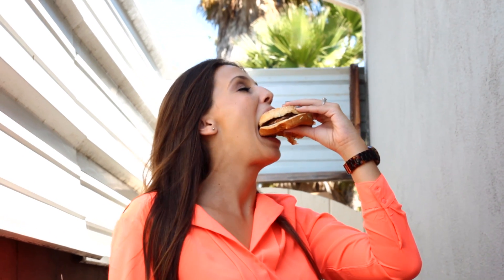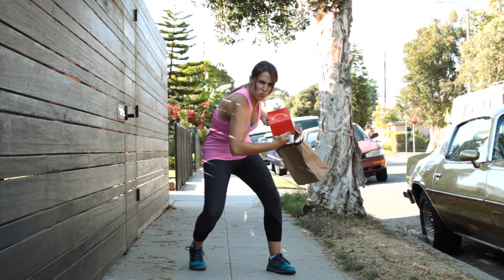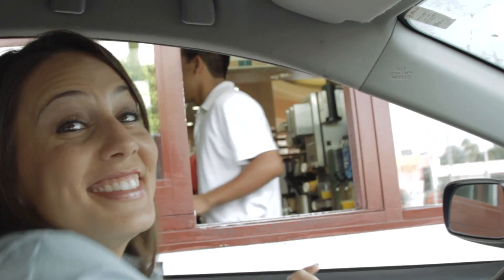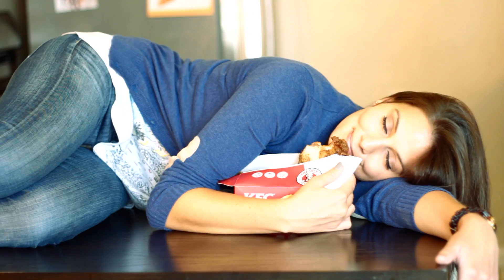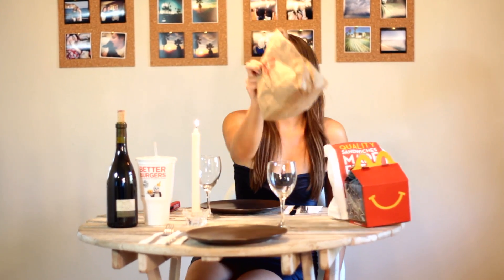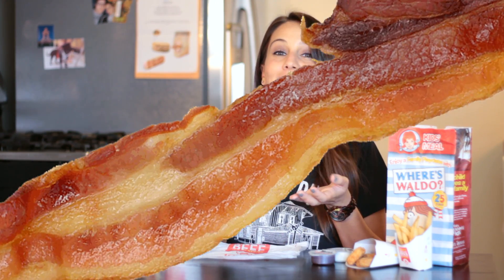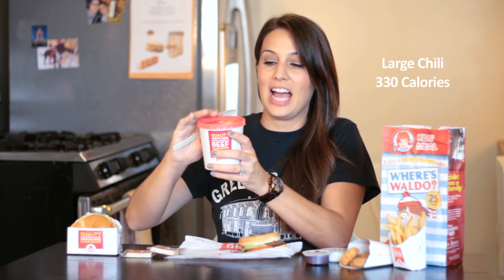Wendy's- Eat, Drink & Be Skinny with Angie Greenup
You don't have to give up eating at your favorite fast food restaurants. Whether you're on a diet, trying to lose weight, or just keeping your calories down-- you just have to know what to order! Learn the tricks Angie Greenup uses when she hits the drive thru!